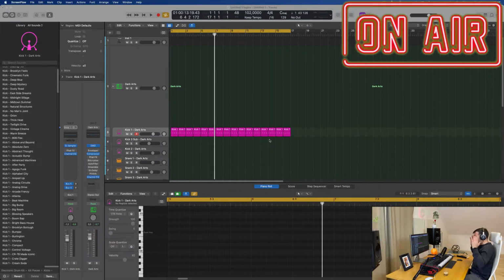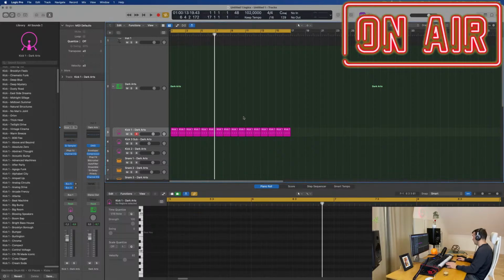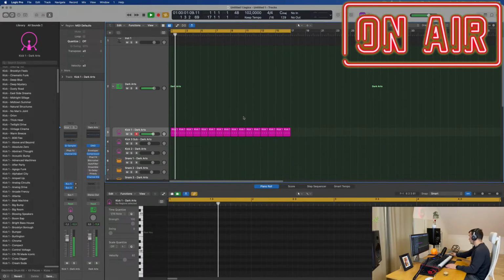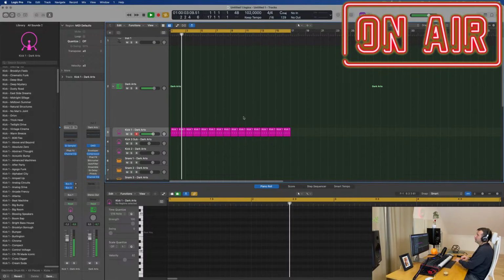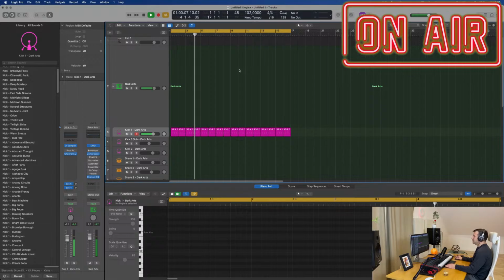How to Make Deep Techno Like BICEP & Autechre | Live Electronic Music Tutorial #309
Craft Deep Techno with Templates for Logic, Ableton, & FL Studio!

In Episode #309 of our Live Electronic Music Tutorials, we dive into creating a deep techno track from scratch, inspired by the innovative sounds of BICEP and Autechre. Recorded live using only Logic Pro X and its internal plugins, we blend electronica, organic textures, and ambient elements at 102 BPM. Watch this free tutorial and download templates for Logic Pro X, Ableton Live, and FL Studio, plus a sample pack, to master deep techno production at your own pace!

What You'll Learn:
Program a simple kick drum and layered percussion at 102 BPM
Design a deep bass pad and dreamy organ sound
Record rim hits, hi-hats, snares, and trippy FX for texture
Layer sub-bass and background bells for depth
Mix and arrange a professional, genre-defining techno track

Chapters:
0:00 Introduction
0:58 What Is Deep Techno?
1:49 Starting with a Simple Kick Drum at 102 BPM
2:03 Why I Compose Mainly in E
5:08 Recording and Designing a Deep Bass Pad
6:20 The Pleasure of Creating Live for You Guys
7:58 Recording a Dreamy Organ Sound
9:22 Idea for Percussions
9:42 Recording a Rim Hit Sequence
11:32 Programming and Mixing Hi-Hats
11:53 Programming and Mixing Snares
14:07 I Found It! This Is the Music I Want to Do!
17:02 Recording Background Bell Sound for Texture
19:45 Recording and Mixing Fast Kick Drum Hits
20:55 Layering a Sub Bassline
22:20 Programming a Trippy Percussion FX
23:20 Recording a Texture FX to Add Movement
26:19 Final Thoughts

Free Learning: Study anytime, anywhere at your own pace.
Multi-DAW Support: Templates for Logic Pro X, Ableton, and FL Studio.
Unique Textures: Master deep techno with organic, ambient elements.